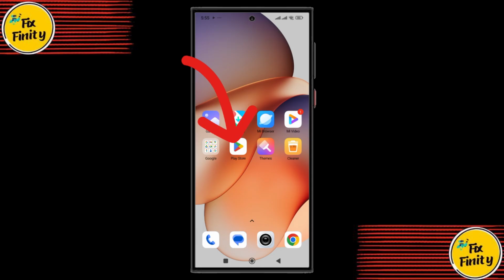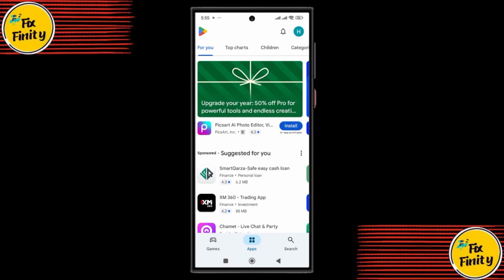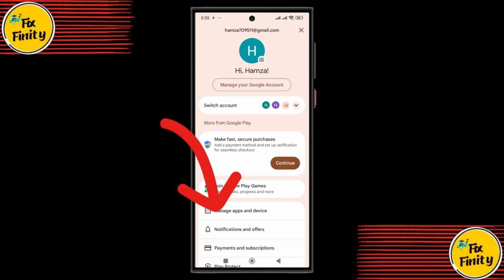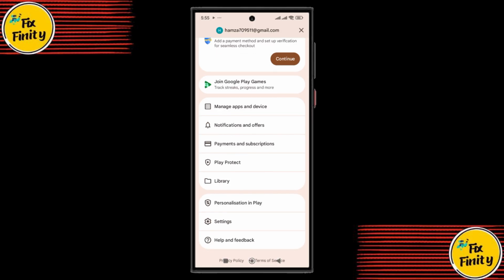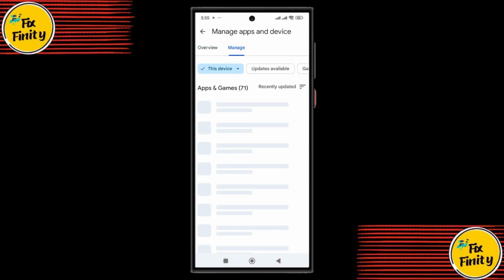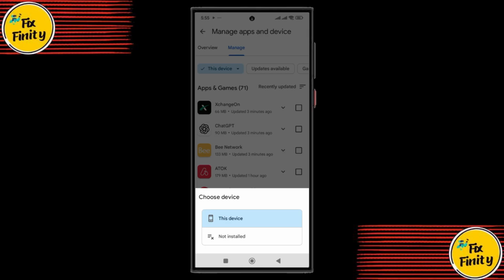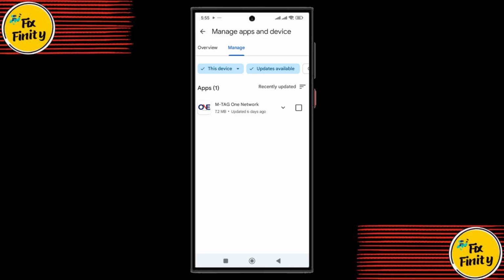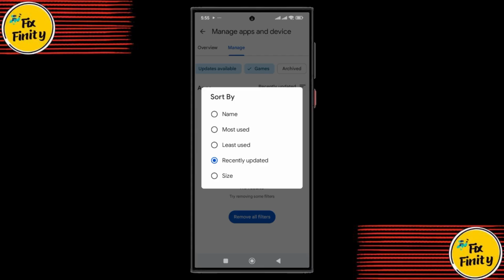How to See Your Download History on the Google Play Store!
Learn how to see your download history on the Google Play Store using simple steps.
This video shows how to check previously downloaded apps and games on your Google account, even if they are no longer installed on your phone.
Helpful for finding old apps, managing downloads, and reviewing app history easily.

✔ View Play Store download history
✔ Check previously installed apps
✔ Google Play account guide